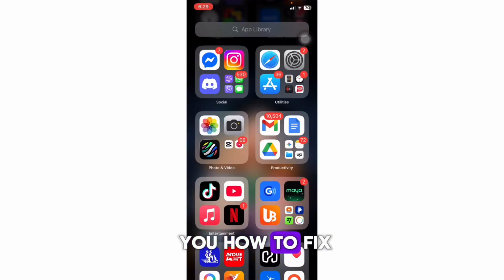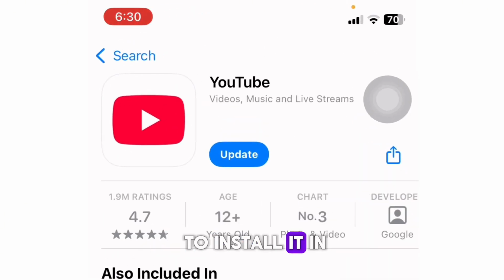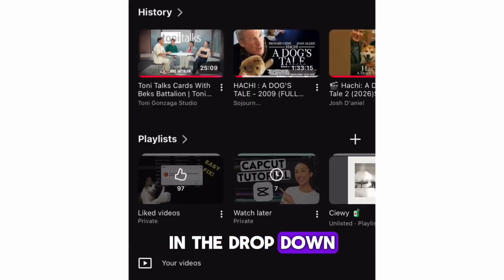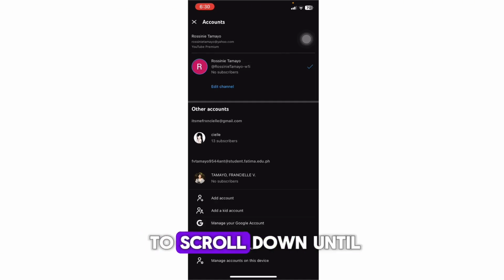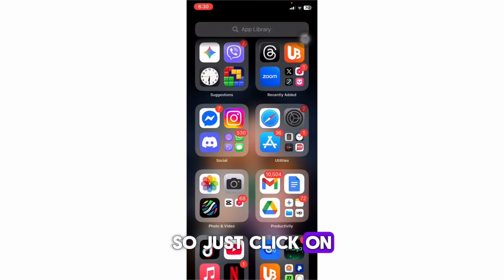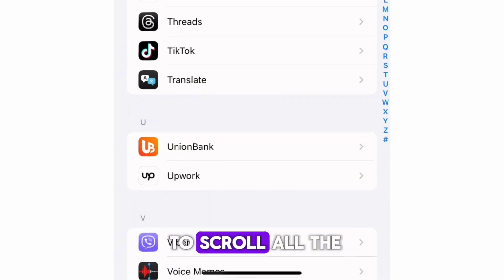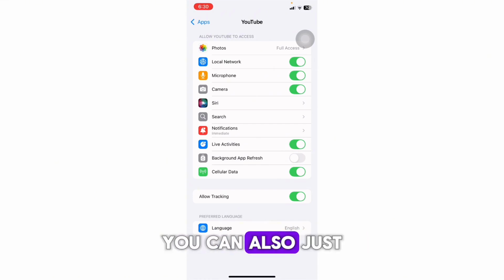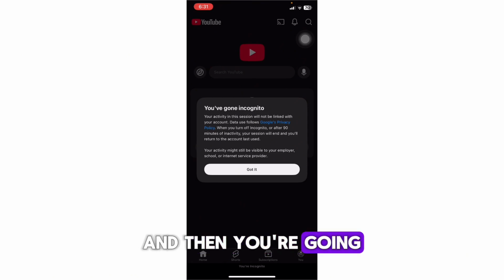How to Fix YouTube Incognito Mode Not Showing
Why YouTube incognito mode not showing error or problem.., YouTube incognito mode is a very important setting or feature in the YouTube app in which viewers can watch videos without saving the videos in history of YouTube app, by this incognito feature recommendation doesn't hurt, that is why it becomes very important to find out that why YouTube incognito mode not showing in the YouTube app.

Is YouTube Incognito Mode missing from your app or not showing when you try to enable it? This video explains why YouTube Incognito Mode is not showing and how to fix the problem using simple troubleshooting methods that work on Android and supported devices. If the Incognito option disappeared, stopped working, or never appeared in your YouTube settings, this step-by-step guide will help you understand the reason and solve the issue quickly.

Learn why YouTube Incognito Mode may not be available, including account restrictions, outdated app versions, supervised accounts, Family Link settings, region limitations, device compatibility, and disabled account features. We’ll show you how to check YouTube settings, update the app, clear cache files, switch accounts, and troubleshoot hidden feature problems so the Incognito option can appear properly again.

This tutorial explains how YouTube Incognito Mode works and why it is useful for private viewing, temporary recommendations, and browsing videos without affecting watch history or search suggestions. You’ll also discover the difference between Incognito Mode and signed-out viewing, along with practical ways to improve privacy while using YouTube.

Whether your YouTube app is glitching, settings are missing, or the feature suddenly disappeared after an update, this guide will walk you through common fixes that can restore missing options. Perfect for users searching for answers to YouTube Incognito Mode not showing, missing YouTube privacy settings, or hidden account features, this beginner-friendly tutorial provides clear and practical solutions.

Stop wondering why YouTube Incognito Mode is unavailable and learn how to troubleshoot the issue step by step. Get your privacy settings working properly again and enjoy a more controlled and personalized YouTube experience without frustration.